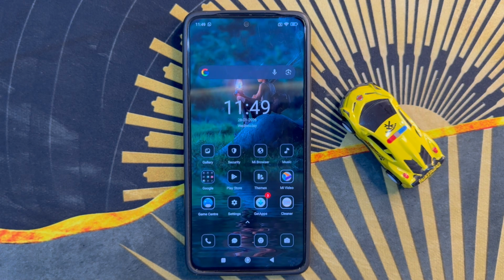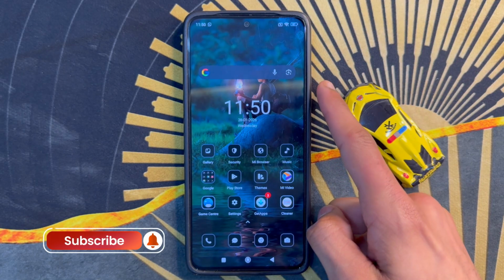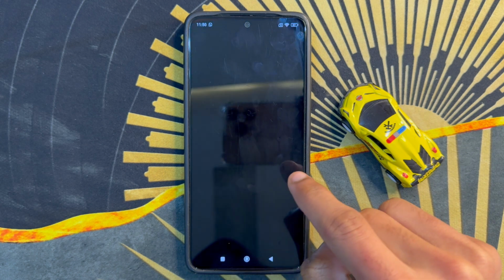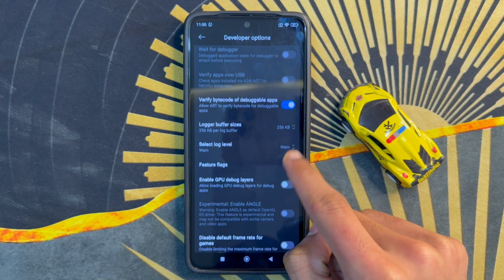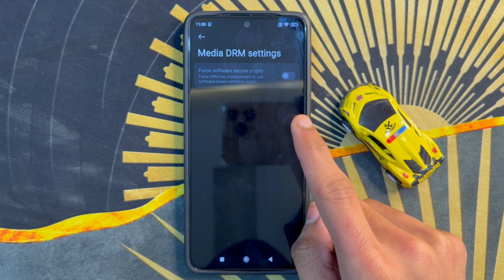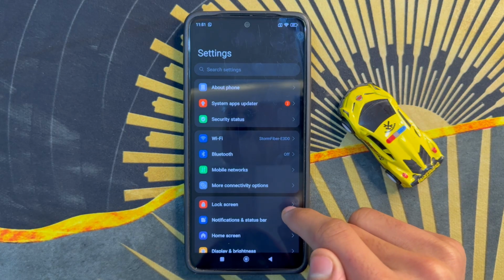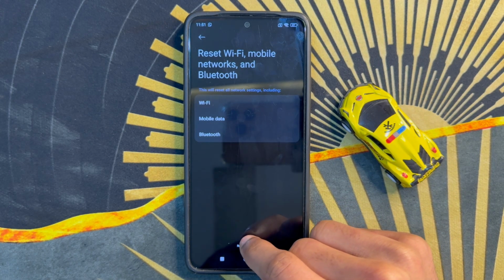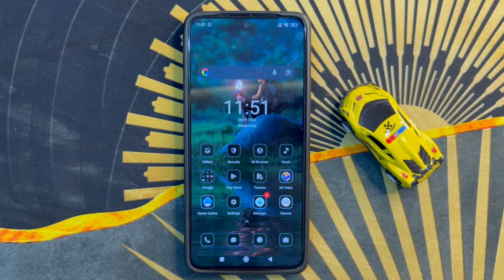How to Fix Poco M8 Camera Not Working | Camera Failed Error Solution